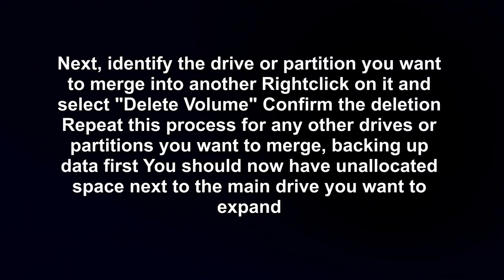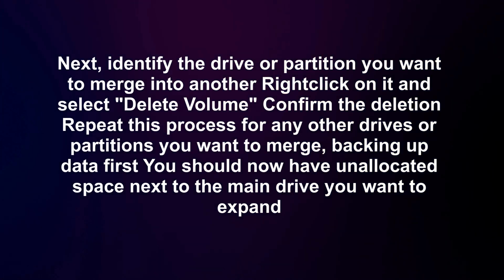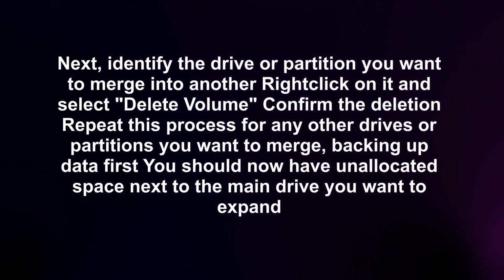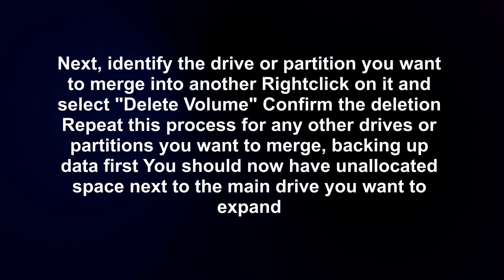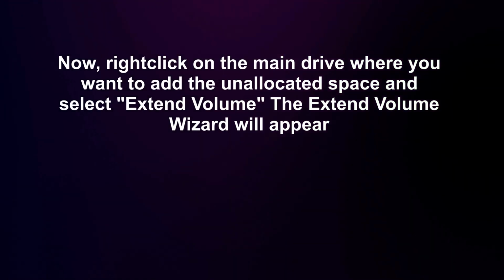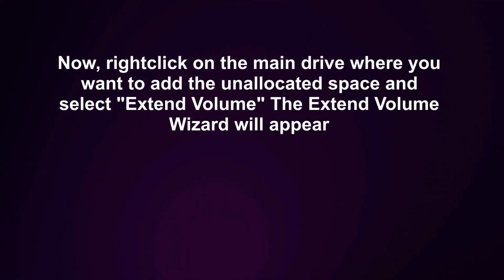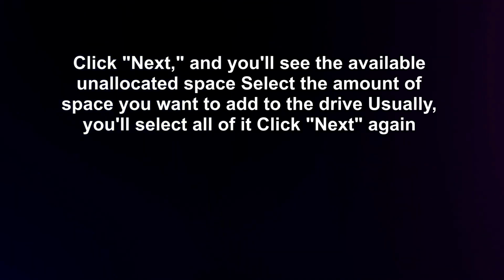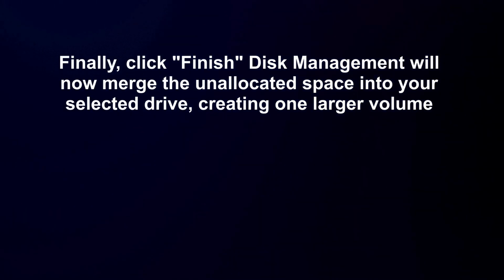How To Merge Disks In Windows 11 & 10 - UPDATED!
How To Merge Disks In Windows 11 & 10 delivers simple instructions on how to combine multiple hard drives or partitions into a single, larger volume in Windows 11 and 10. You’ll learn how to use Disk Management, a built-in Windows tool, to achieve this, as well as precautions to take before merging to prevent data loss. We will cover everything you need to know to safely merge your disks, whether you’re looking to expand your storage capacity, organize your files more efficiently, or consolidate multiple drives into one.

00:00 Tired of Juggling Files?
00:07 Open Disk Management
00:14 Back Up Your Data!
00:22 Delete Volume
00:32 Extend Volume
00:37 Extend Volume Wizard
00:43 Completing the Extend Volume Wizard
00:49 Merged Drives